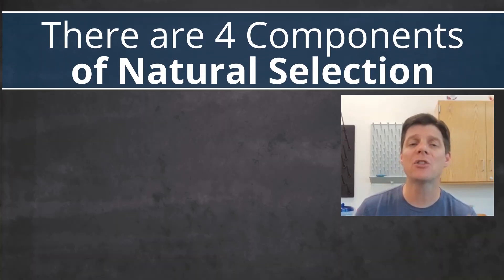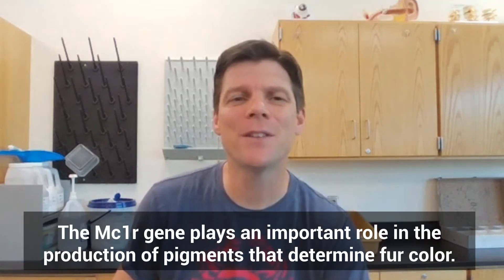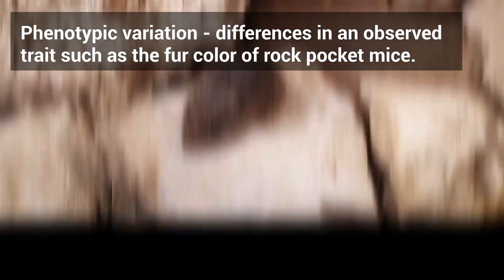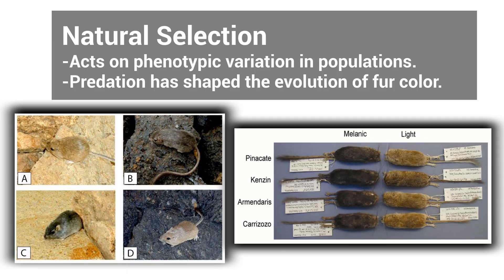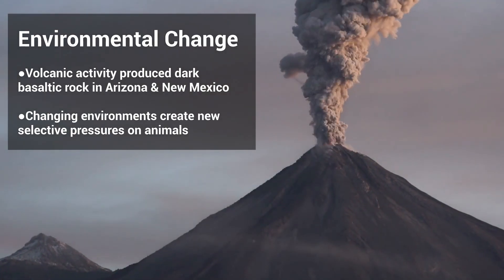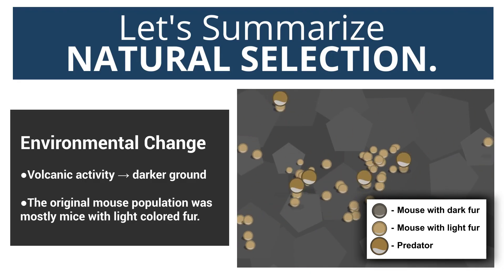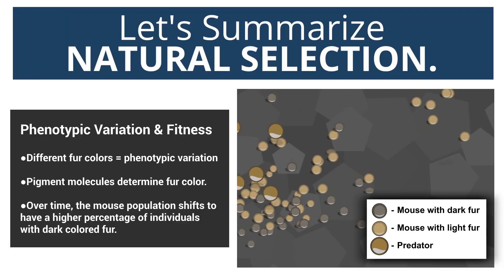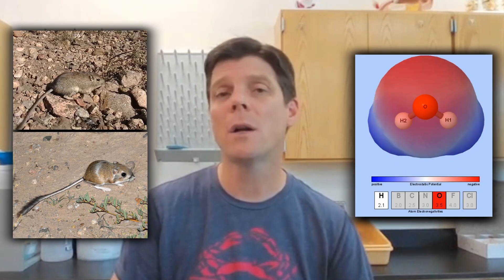AP Bio - 7.2 Natural Selection (U1)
🌵 How Do Rock Pocket Mice and Kangaroo Rats Survive Harsh Desert Conditions?

What makes some organisms thrive while others struggle in extreme environments? In this video, we explore AP Biology Topic 7.2: Natural Selection, highlighting the amazing adaptations of rock pocket mice and kangaroo rats that allow them to survive in the deserts of the American Southwest.

We’ll see how phenotypic variation—from the fur color of rock pocket mice that provides camouflage on lava flows, to the kidney adaptations of kangaroo rats that conserve precious water—becomes the foundation for natural selection. You’ll discover how environmental change creates selective pressures that favor certain traits, and how molecular-level variation inside cells connects directly to an organism’s fitness and survival in desert ecosystems.

Perfect for AP Bio students, teachers, or anyone curious about how the process of evolution drives both the diversity and unity of life.

🎯 Learning Objectives:
Describe the importance of phenotypic variation in populations
Explain how environmental change applies selective pressures
Connect phenotypic variation to changes in evolutionary fitness
Explore how molecular variation within cells contributes to survival and reproduction

Jennifer Hamilton
Chandra Mitnik
Emily Higgins
Chantal Bodkin-Clarke
Susan Duffy
Joanna Sivley
Lisa England
Allen Frisa
Josh Anoff
Christi Deutch
Bonnie Woolfenden
Tina Svencer